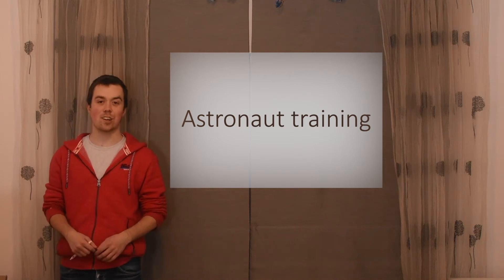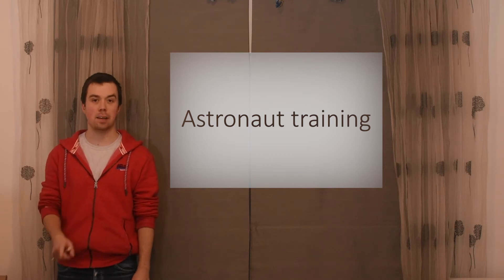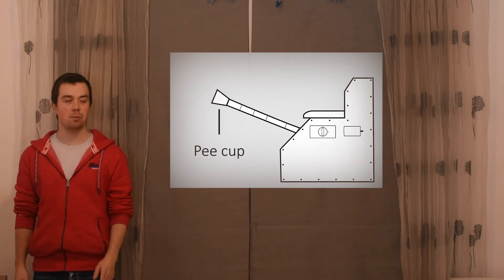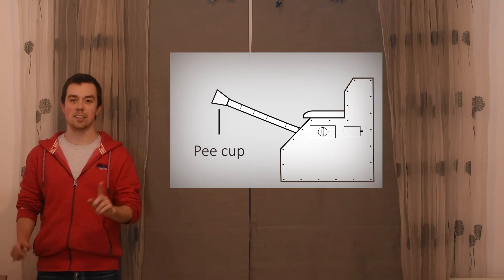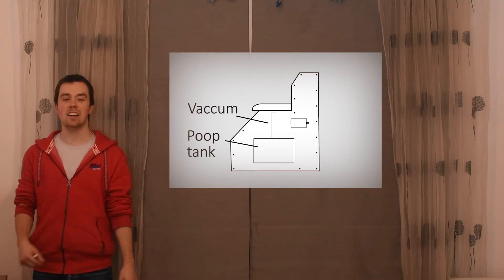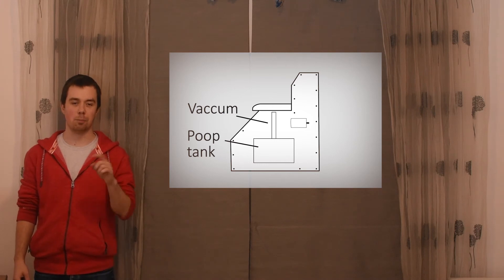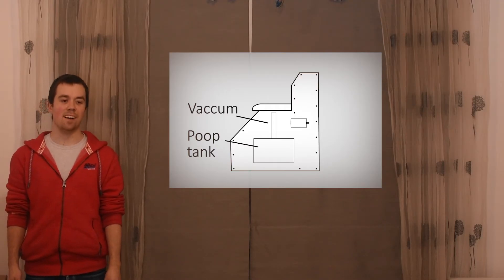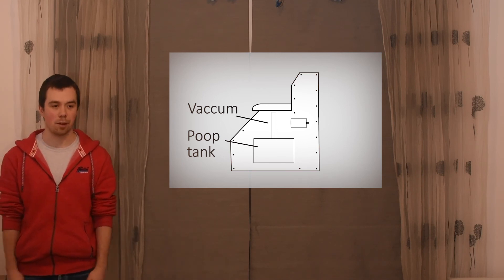How do astronauts pee?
Have you ever wondered how astronauts pee (and poop) in space? It's a bit more complicated since there's no gravity. They have a special toilet that sucks everything up so it doesn't float away.
If you want to see exactly how a space toilet works, here's a guide to using one by astronaut Michael Massimino